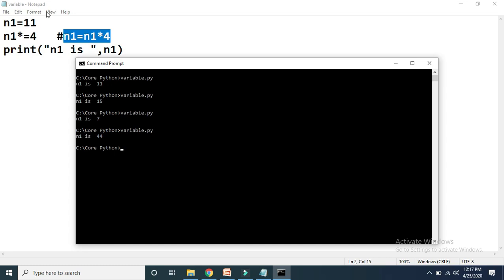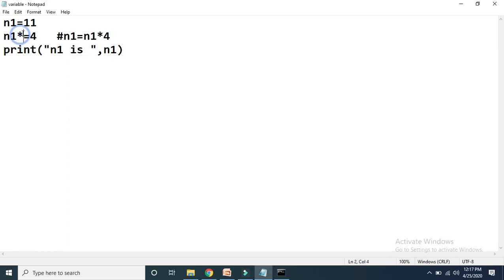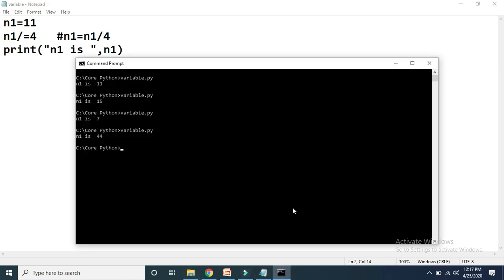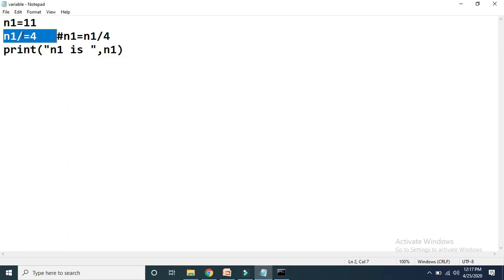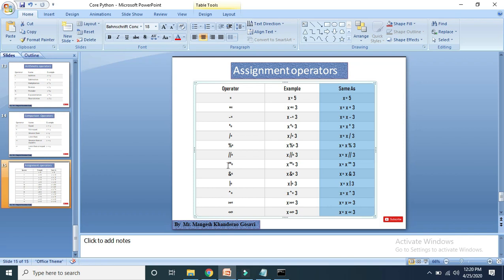32 Assignment Operators In Python